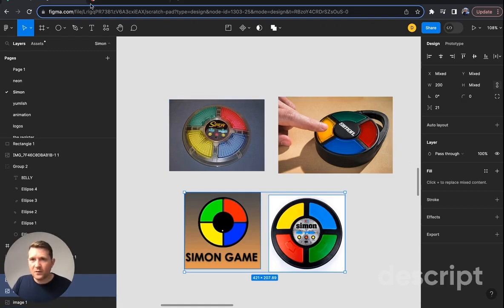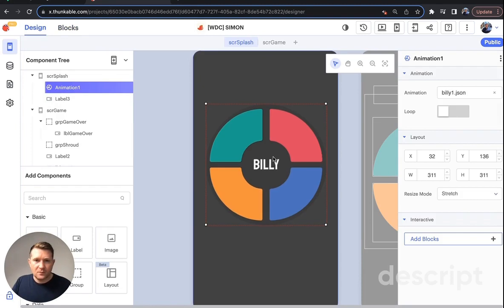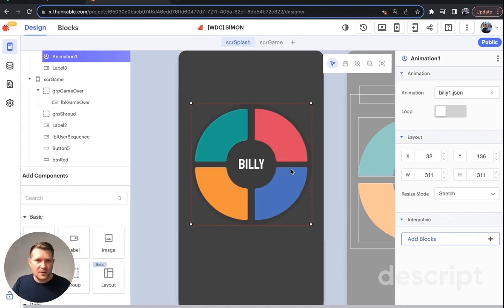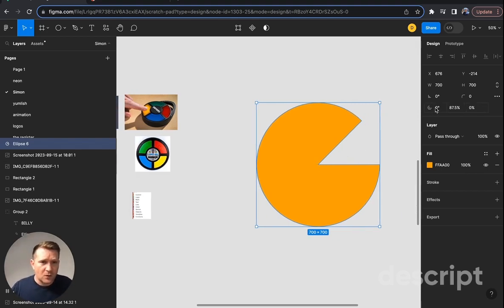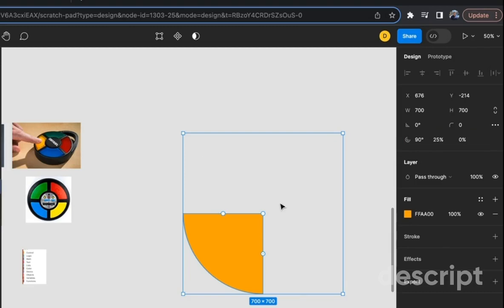Using Figma to create assets for your Thunkable project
This video shows you how to use the arc tool and arc settings in Figma.

The arc tool settings in Figma can be used to create pie charts and donut charts.

We will use one quarter of donut chart as a button in our Simon game and also learn how to use the eyedropper tool to select the colours we want